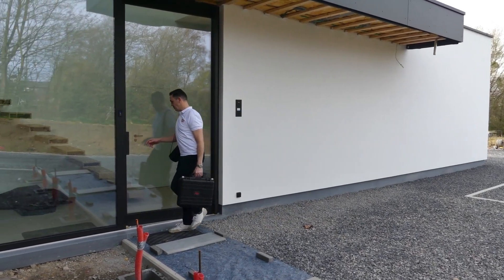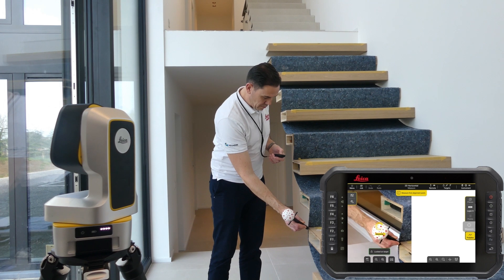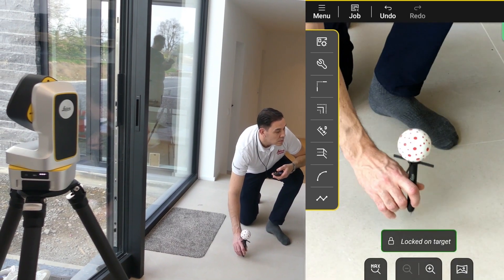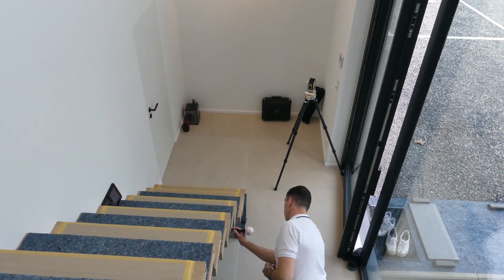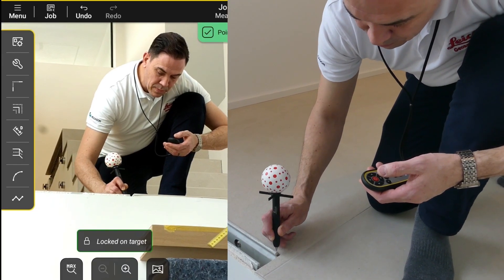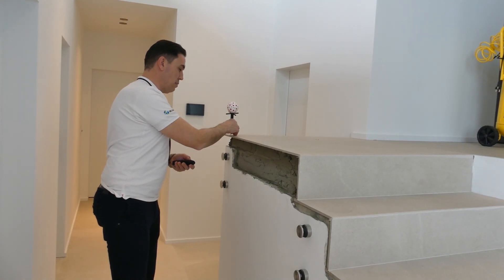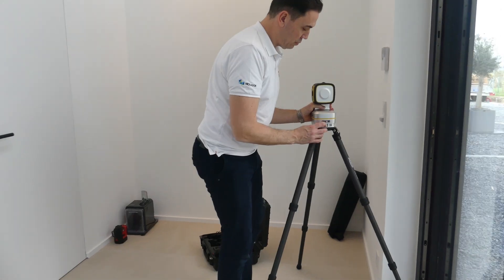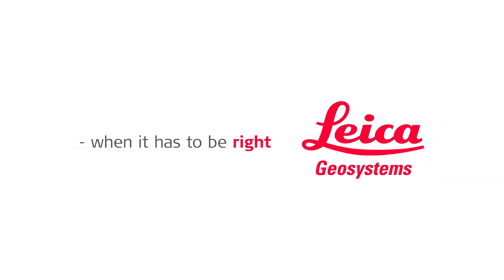Leica iCON trades - Digital Templating for Glass Industry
In this video we will show you how to measure a staircase to install a glass balustrade.

Easily capture complex contours with the unique wireless Leica vPen, which is extremely precise. Use it to measure on any surface, even glass, by simply touching the point and triggering the measurement with the remote control.

Leica iCON trades for digital templating